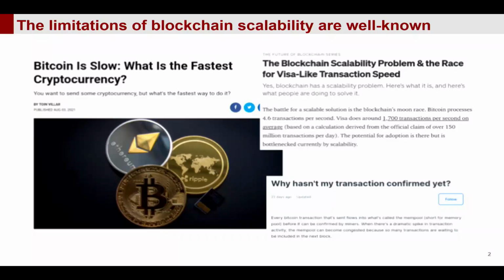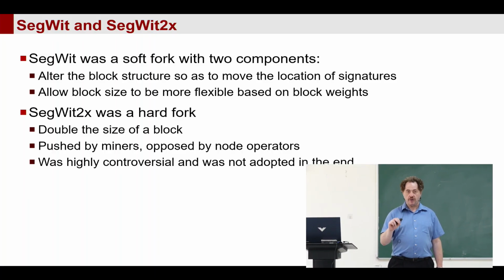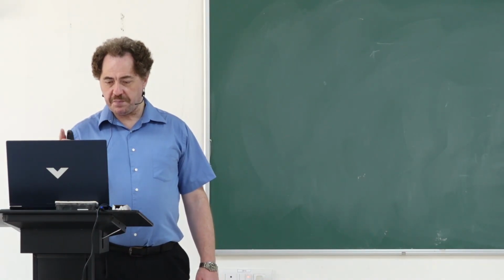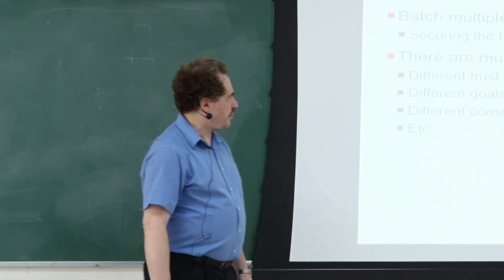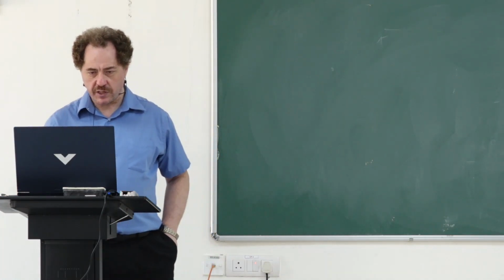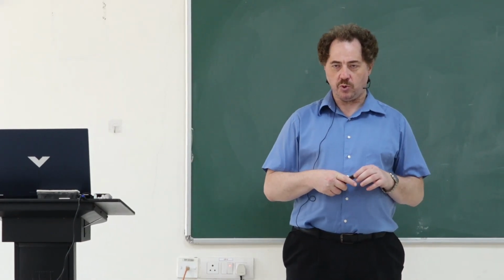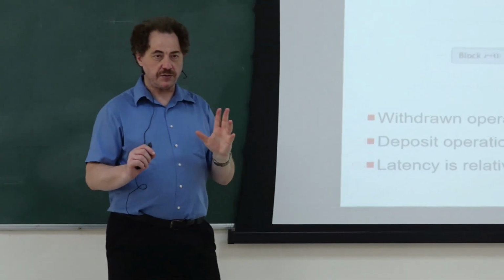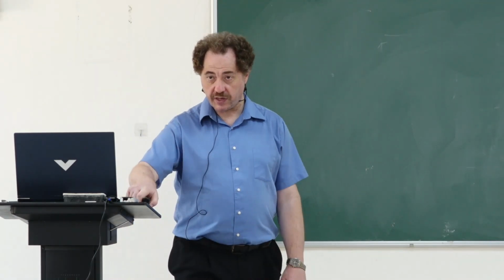L08 Blockchain scalability: offchain and sharding